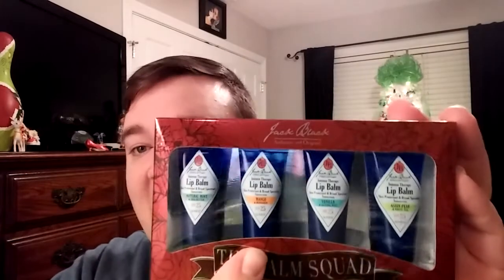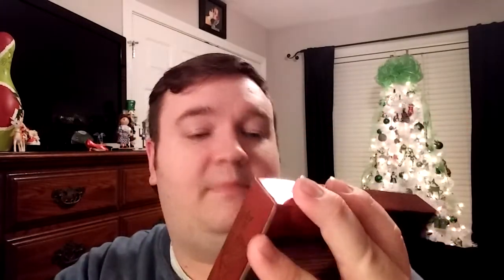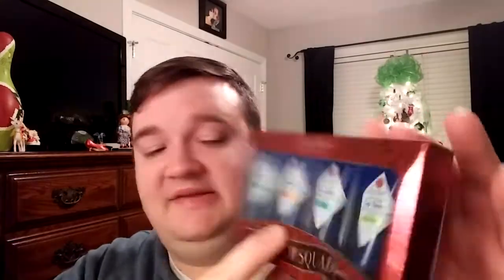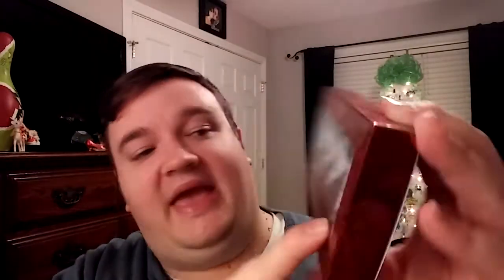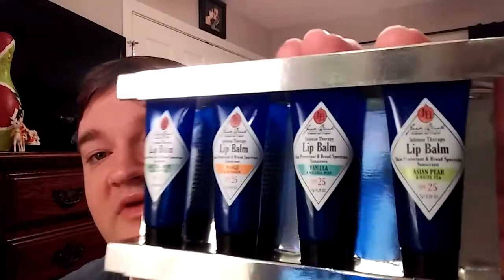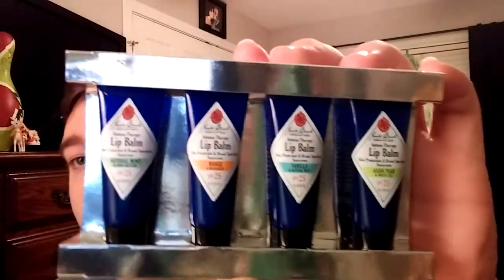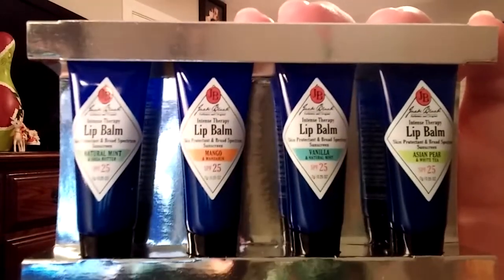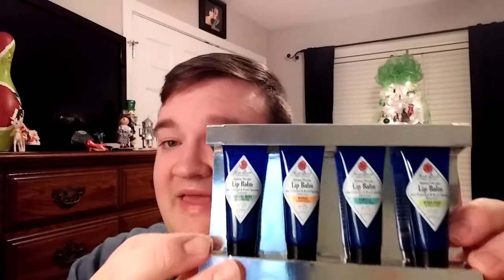GetJackBlack.com ( The Balm Squad )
The Balm Squad

I purchased this with my own money and am not being paid to mention, review, or discuss about the product . All opinions are my own.